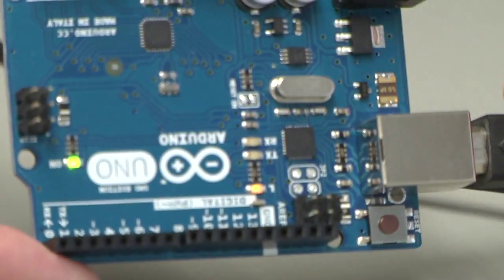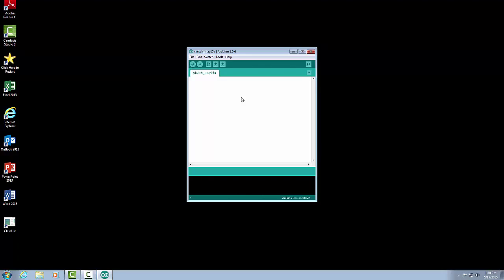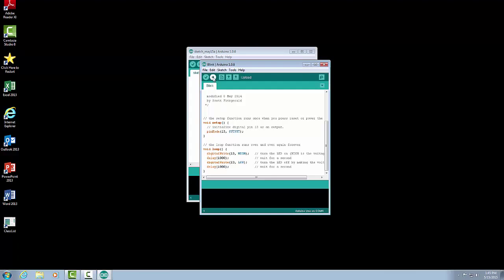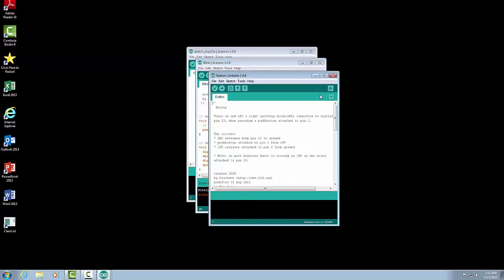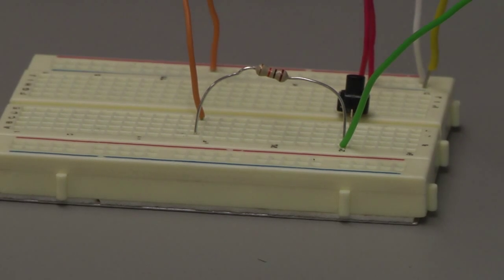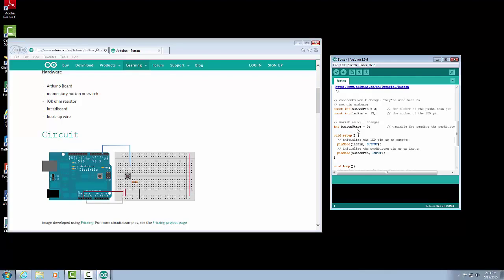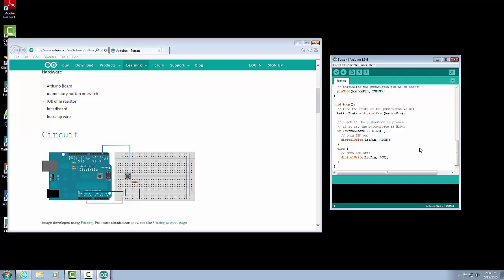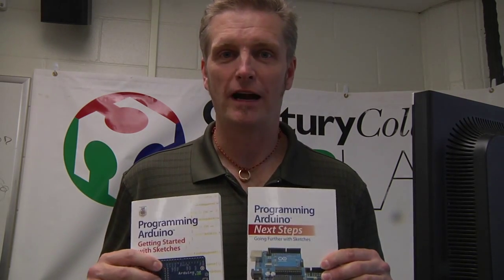Introduction to Arduino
This is an introduction to the Arduino Microcontroller.  This is for the person who knows little to nothing about the Arduino and will get you started writing programs with some standard parts (switch, LED, resistor, and jumpers).

I have listed some resources to help you continue learning more advanced concepts.